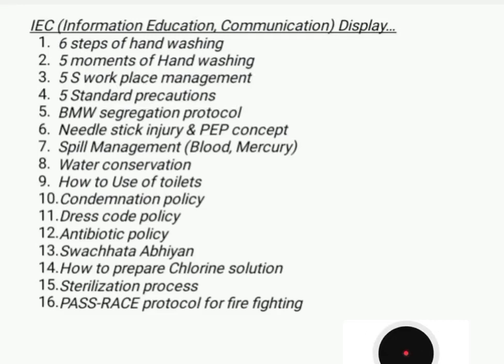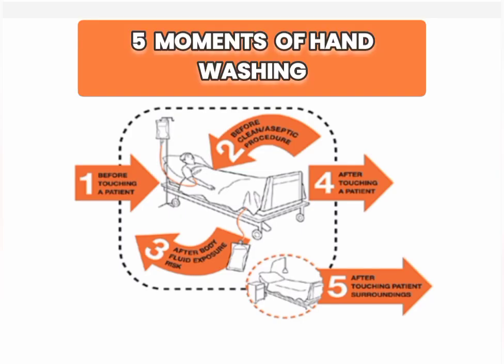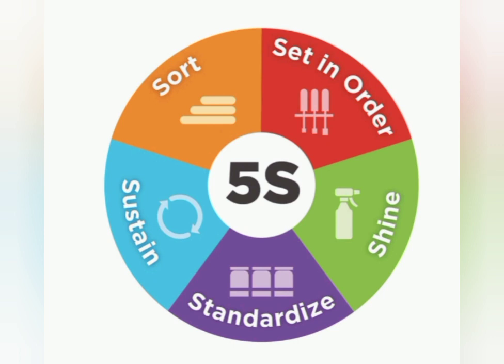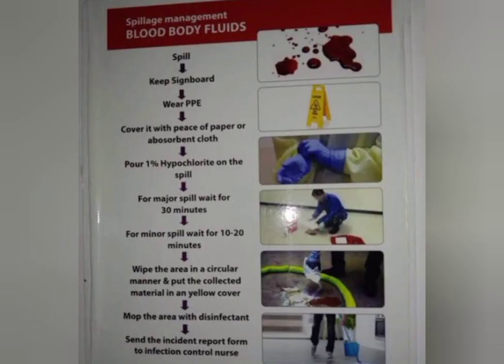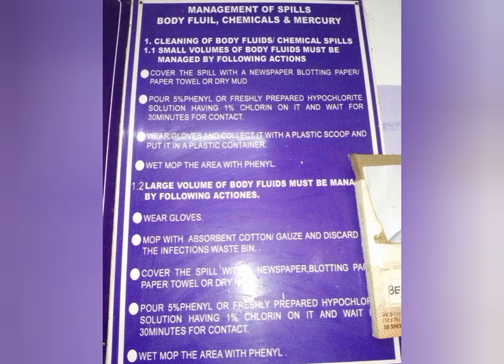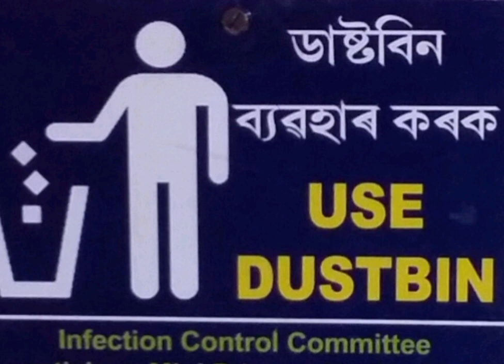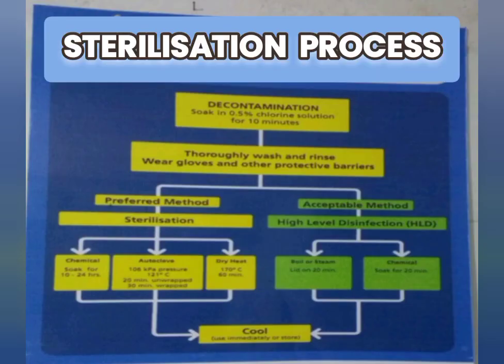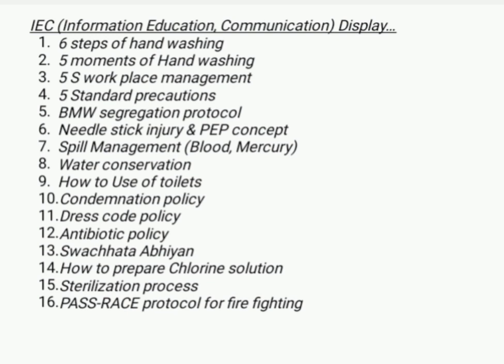IMPORTANT IEC MATERIALS ||HWC's|| KAYAKALP HWC|| BANNERS (In detailed way)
Hello Guys!!!
Today I am here with you all to explain about important IEC materials that you need to have in your HWC.
Do, watch my all videos related to CHO topics, medical topics and do share among your friends. Thanks